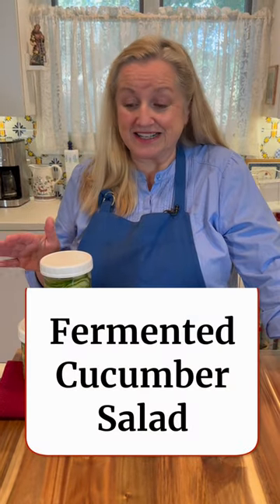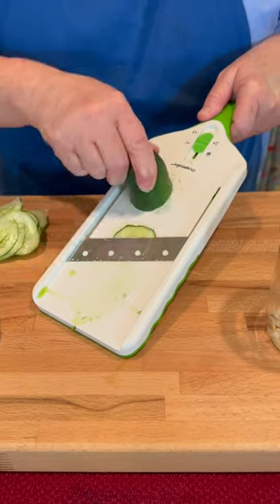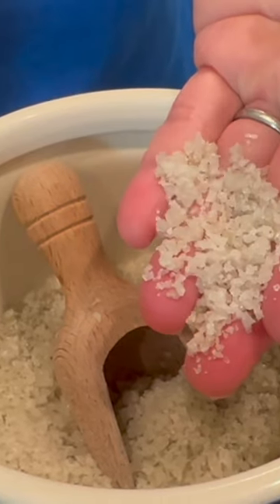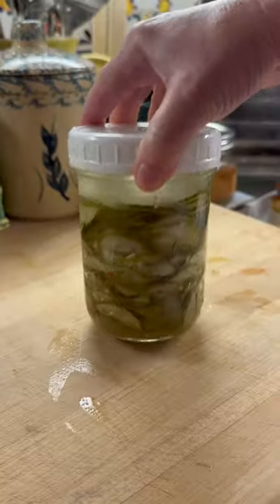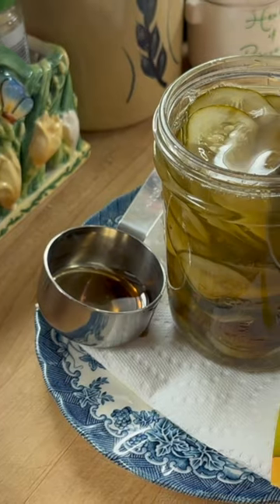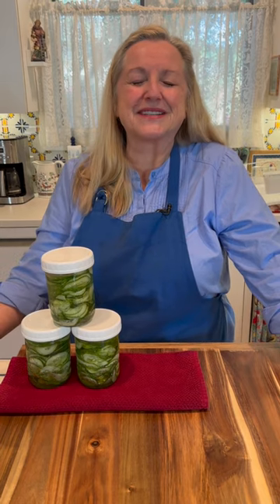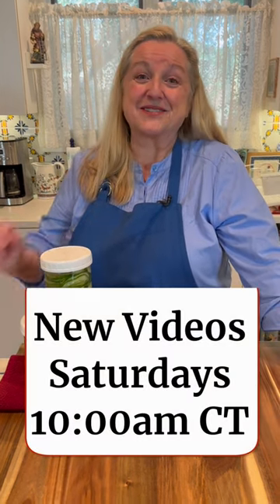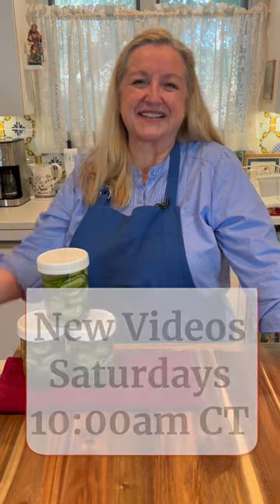The Easy Way to Ferment Cucumbers